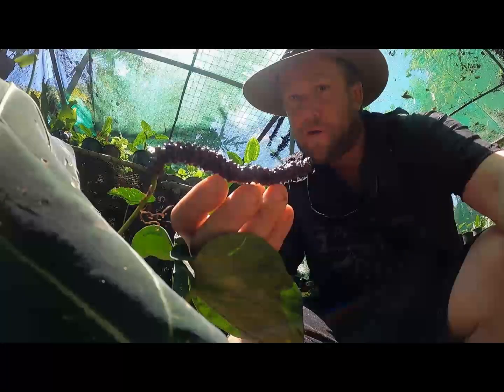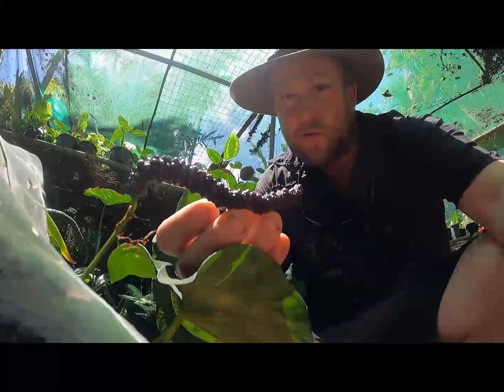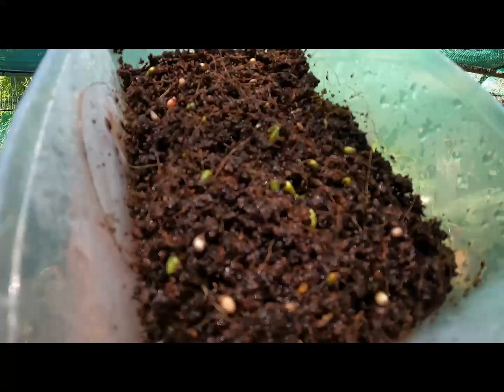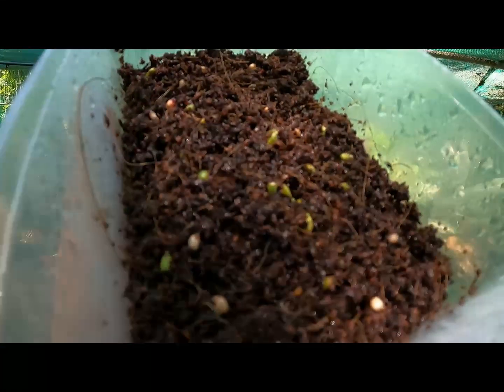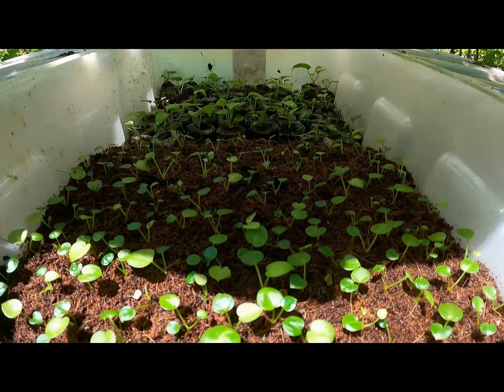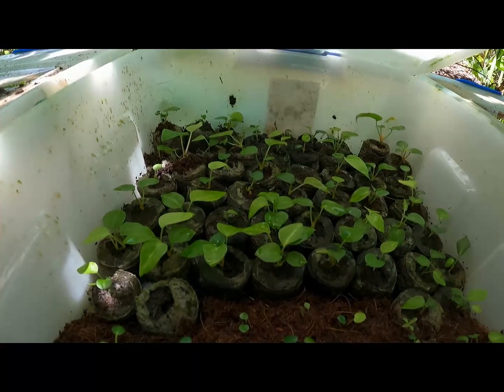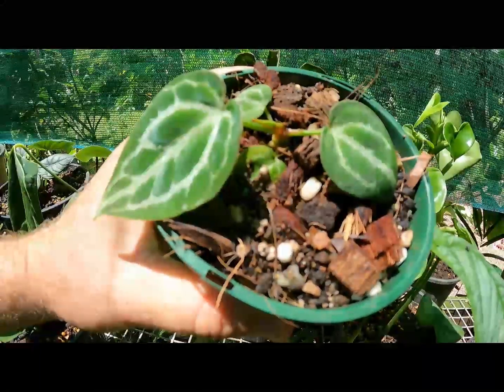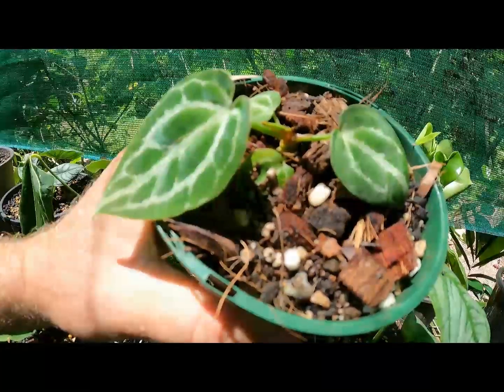Seedling Care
Introduction to seed and seedling care